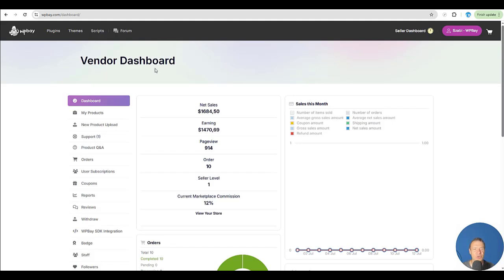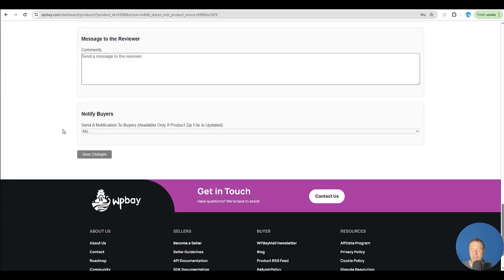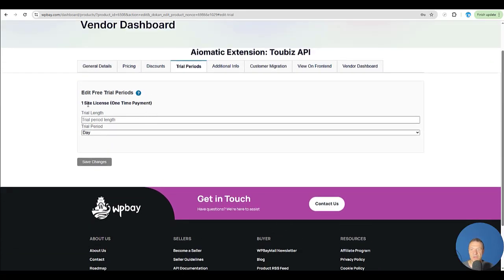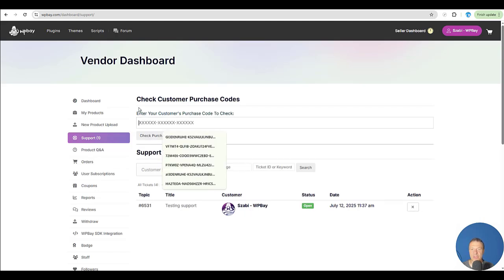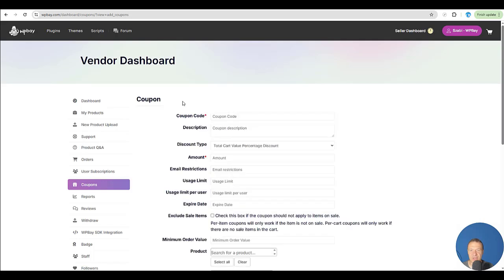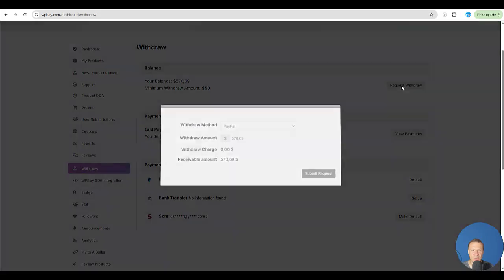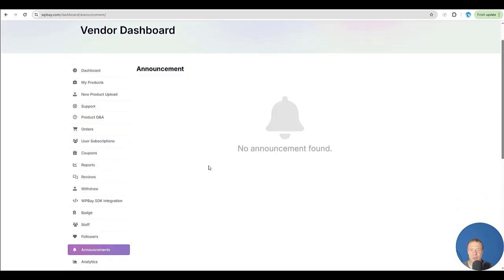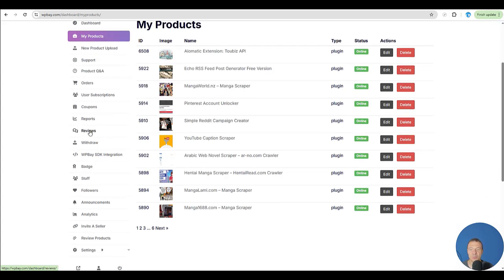Tutorial 8: Inside the WPBay Seller Dashboard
Here's a quick tour of the WPBay seller dashboard. I'll show you where to find your products, orders, earnings, support tickets, and everything else you need to manage your store.